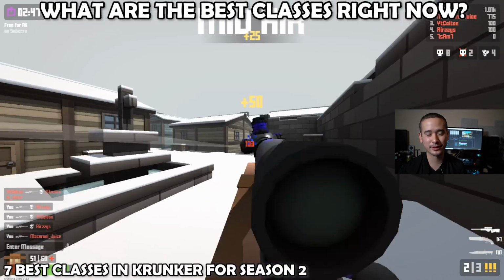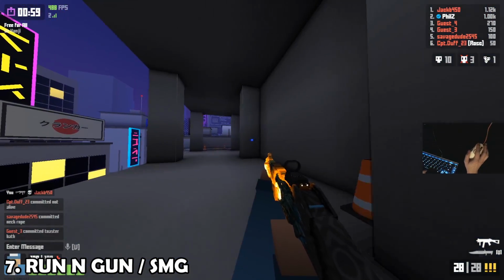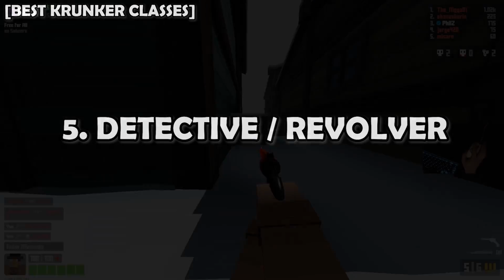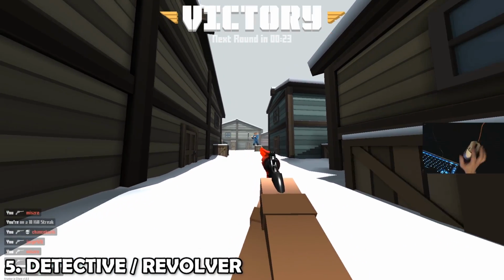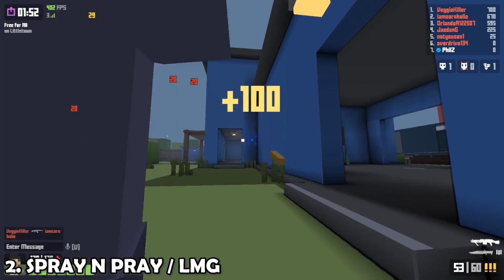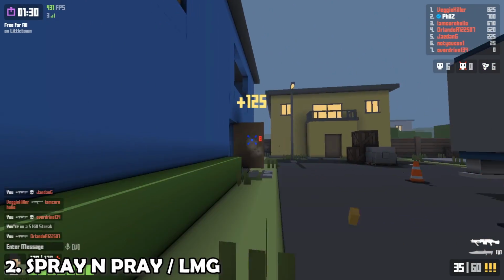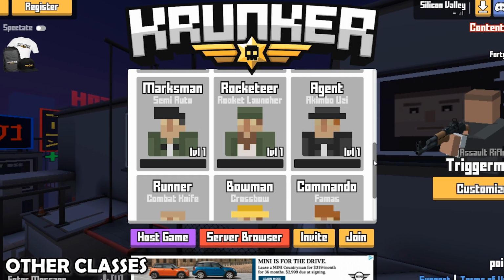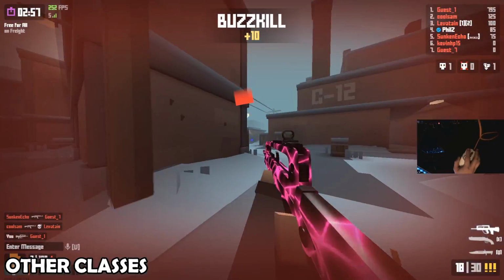7 BEST CLASSES for Krunker Season 2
👨‍💻 Krunker Creator Code: "philz"